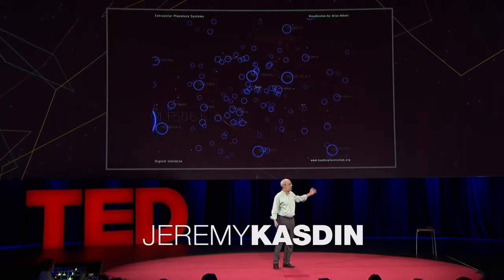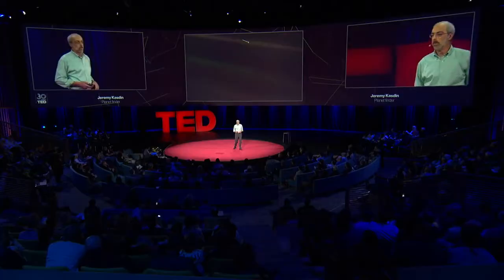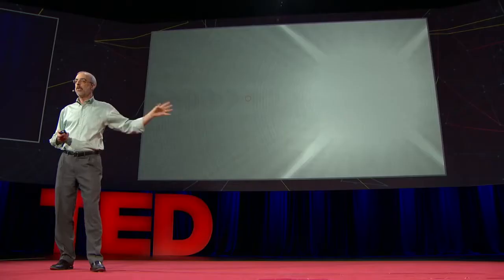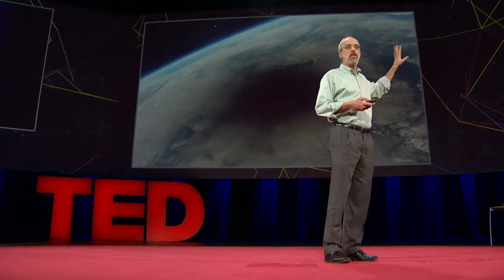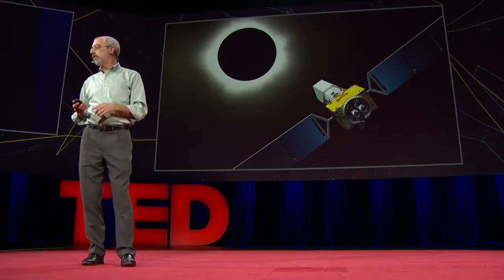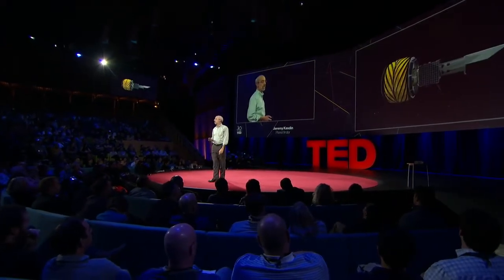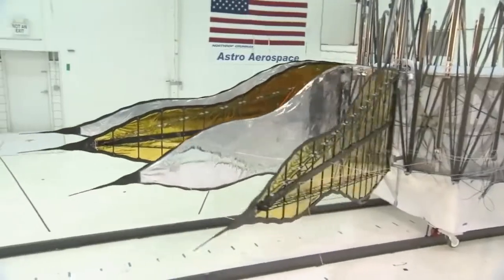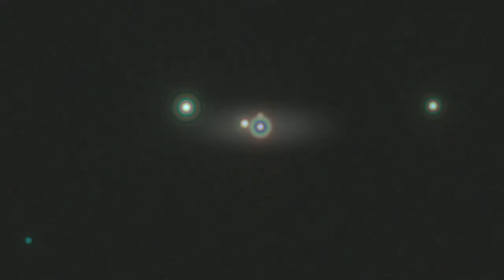Sun Glasses??HMMM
I'm snot sure what to think? It's not working.